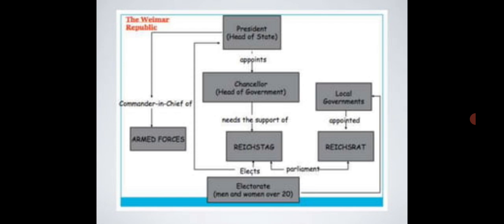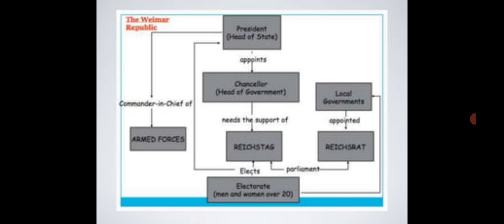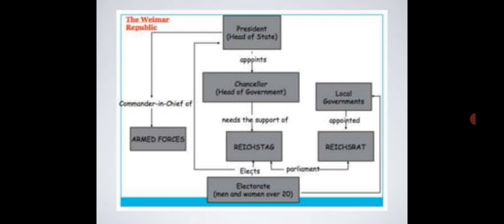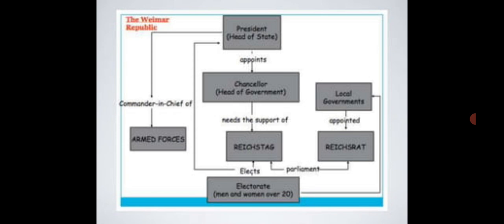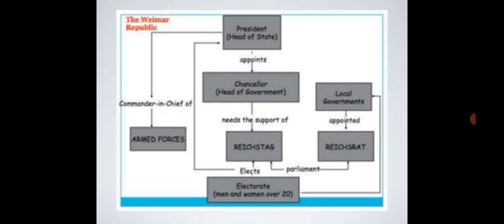AQA GCSE HISTORY: Germany 1890-1945- Weimar Republic government structure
In this video, we are looking at the structure of the Weimar Republic government